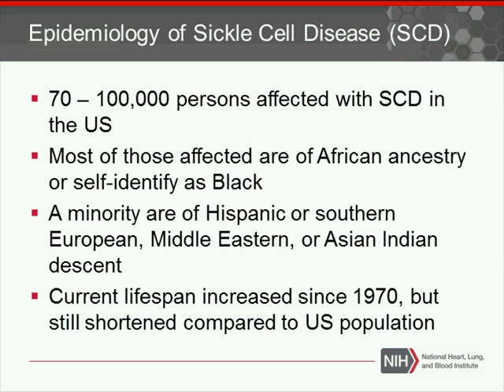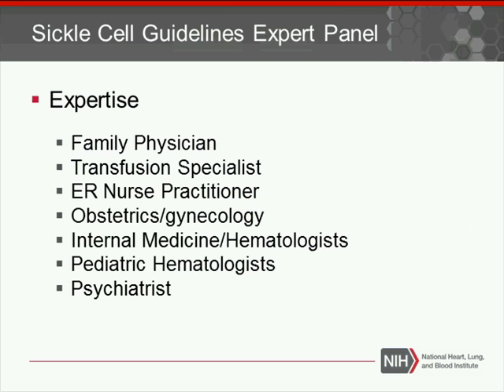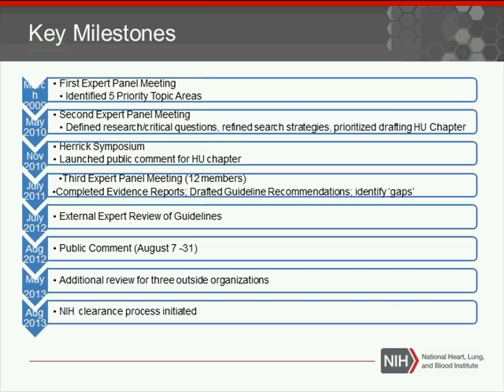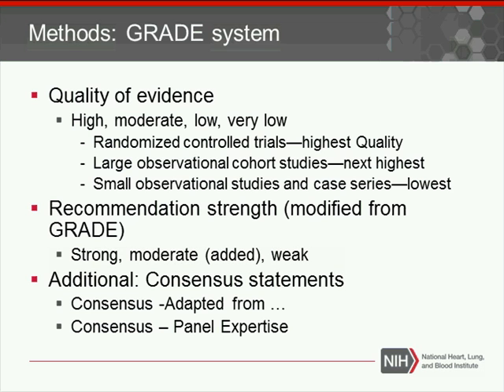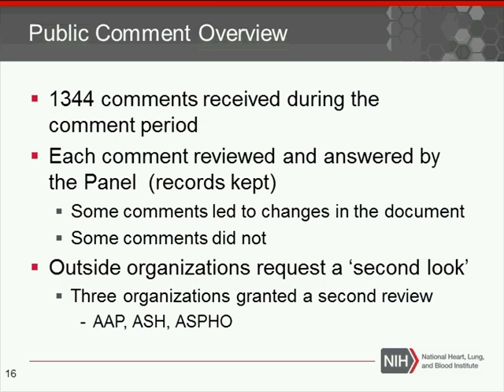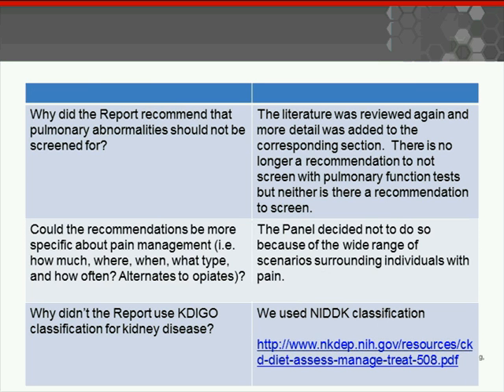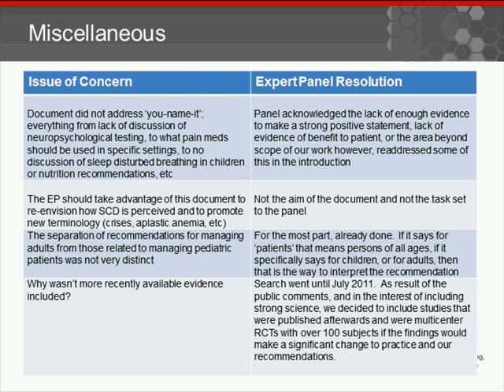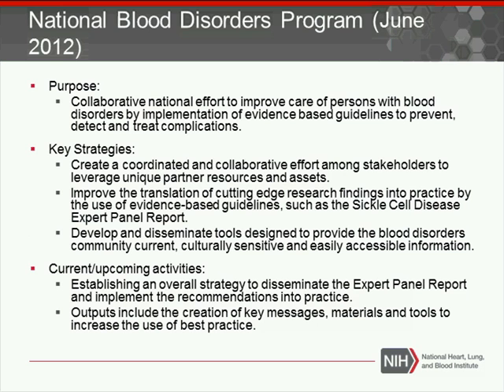The Road to Evidence Based Management of Sickle Cell Disease: Expert Panel Report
Joylene John-Sowah, MD MPH